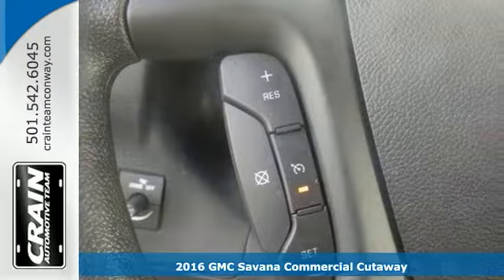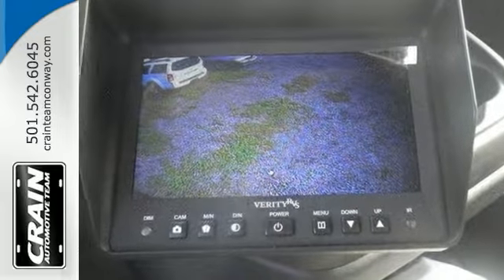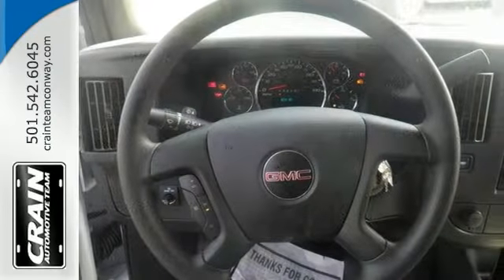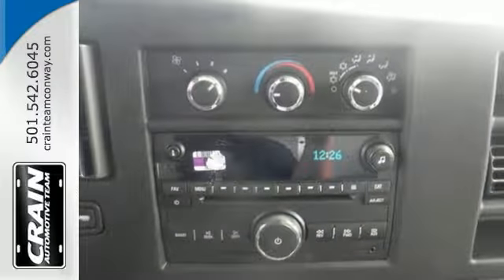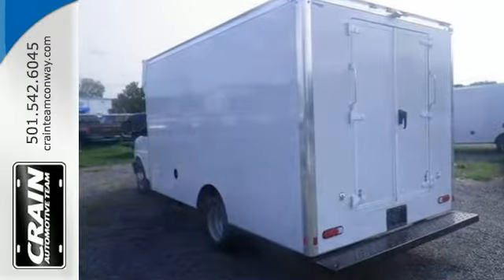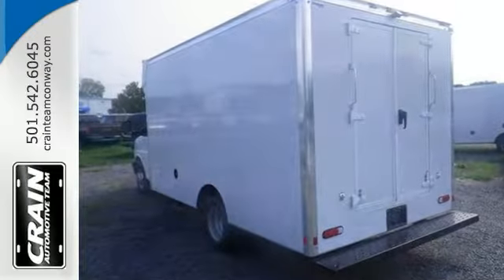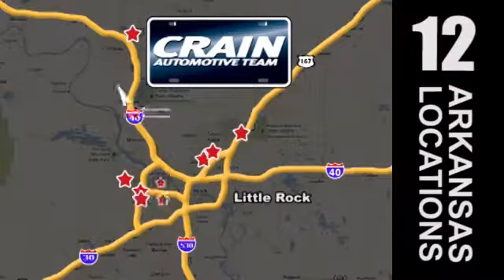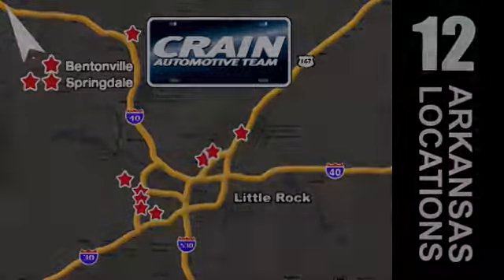New 2016 GMC Savana Commercial Cutaway Conway AR Little Rock, AR 6GT8505 - SOLD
Year: 2016
Make: GMC
Model: Savana Commercial Cutaway
Trim: BASE
Color: Summit White
Interior: Medium Pewter
Stock #: 6GT8505
VIN: 1GD37SCG5G1259869
Crain Buick Conway is excited to offer this 2016 GMC Savana Commercial Cutaway. This GMC includes: SEATS, FRONT BUCKET WITH CUSTOM CLOTH TRIM, HEAD RESTRAINTS AND INBOARD ARMRESTS Cloth Seats Bucket Seats ENGINE, VORTEC 6.0L V8 8 Cylinder Engine Gasoline Fuel TRANSMISSION, 6-SPEED AUTOMATIC, HEAVY-DUTY Transmission Overdrive Switch A/T 6-Speed A/T *Note - For third party subscriptions or services, please contact the dealer for more information.* There is no reason why you shouldn't buy this GMC Savana Commercial Cutaway . It is incomparable for the price and quality. The 2016 GMC exterior is finished in a breathtaking Summit White, while being complemented by such a gorgeous Medium Pewter interior. This color combination is stunning and absolutely beautiful! You've found the one you've been looking for. Your dream car. Every new and pre-owned vehicle is backed by the Crain Commitment, including our 100% low price guarantee, a 100 hour love it or leave it exchange policy, and a 100 year 100,000 mile warranty. The Crain Team's Got 'Em!

Address:
1003 North Museum Road